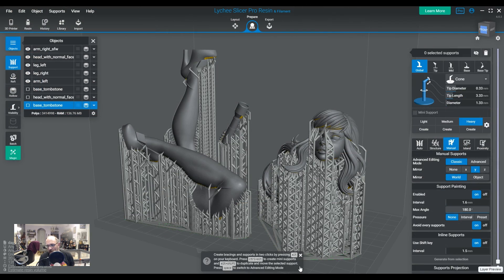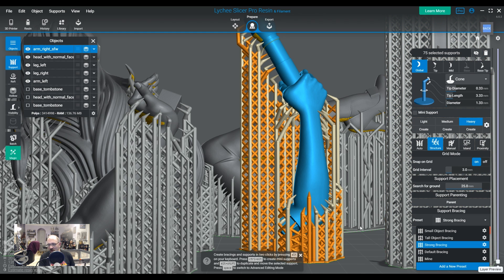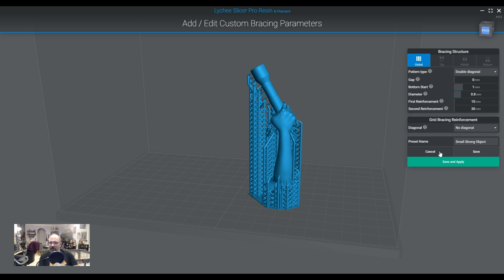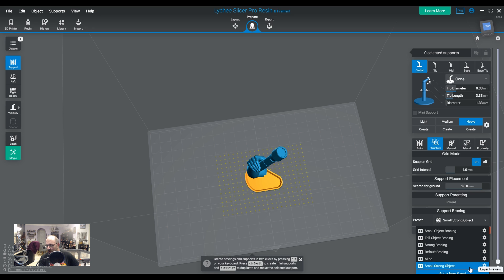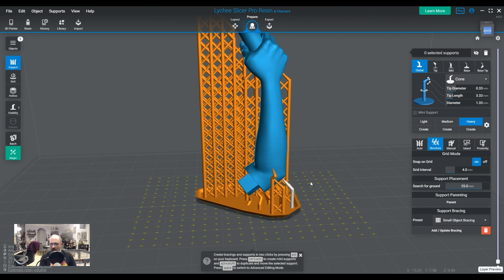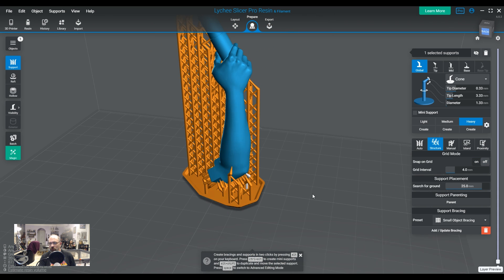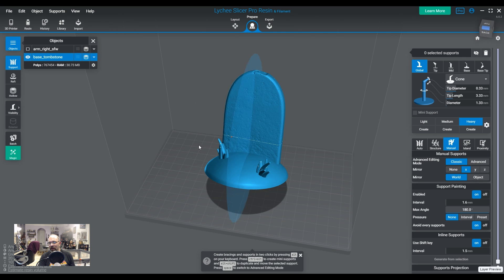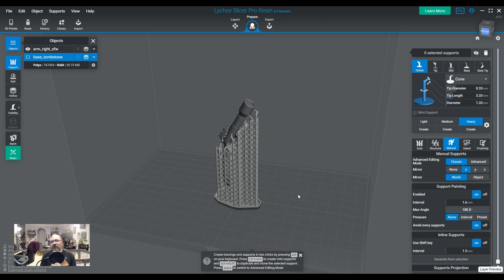3D Resin Printing Lychee Slicer Lychee Slicer Update version 6.0.2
3D Resin Printing Lychee Slicer Lychee Slicer Update version 6.0.2

For more videos like this, check out our Fully Supported Series.

Links to all our creators that we work with or just plain think are awesome.

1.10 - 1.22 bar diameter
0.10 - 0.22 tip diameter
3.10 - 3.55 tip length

Mediums on 1/24 scale or higher only
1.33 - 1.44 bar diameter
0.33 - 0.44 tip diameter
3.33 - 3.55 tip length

Heavy on terrain and heavy parts only
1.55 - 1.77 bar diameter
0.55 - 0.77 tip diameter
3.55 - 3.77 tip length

Happy printing!